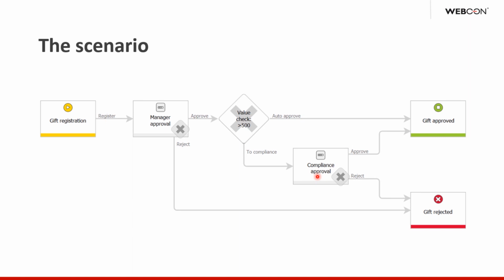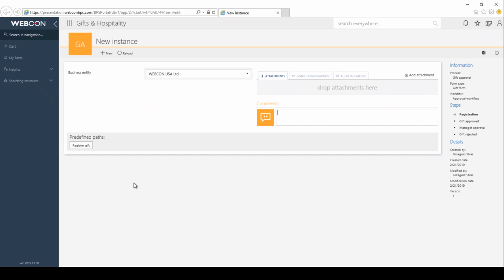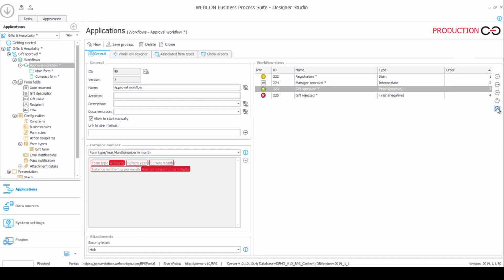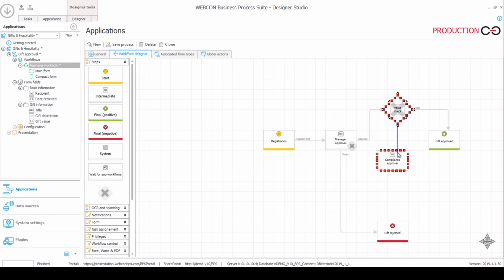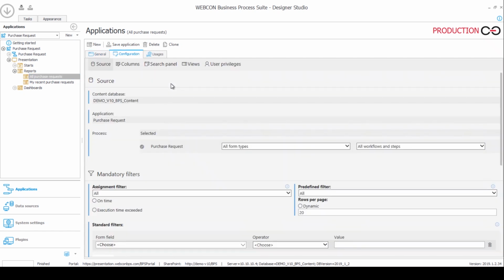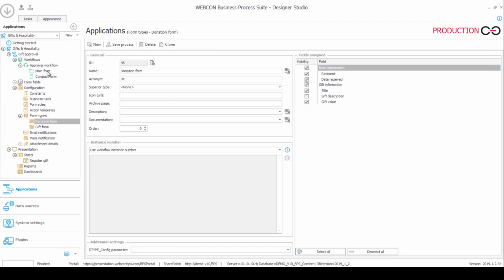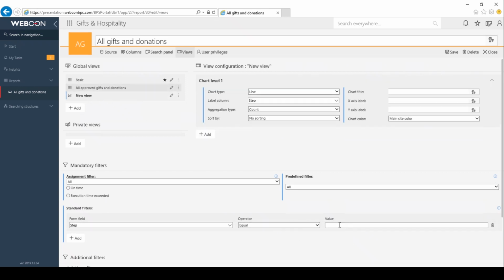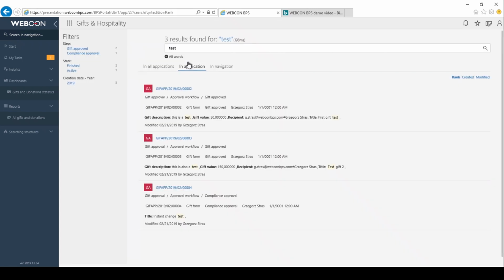PLATFORM DEMO | a Step-By-Step Workflow in WEBCON BPS 2019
If you’re ready to digitalize your organization, successfully manage change and automate your business processes - watch our tutorial video and see WEBCON BPS in action!